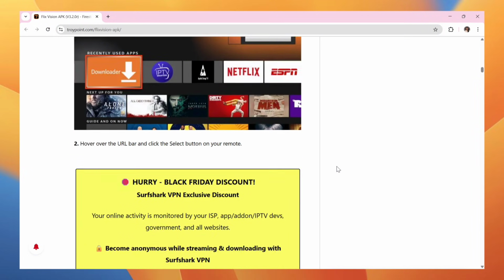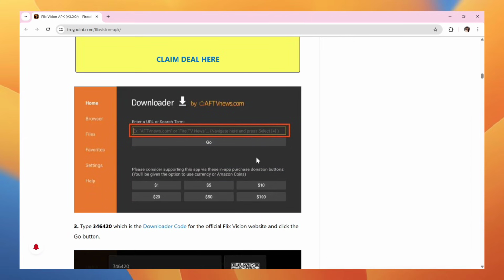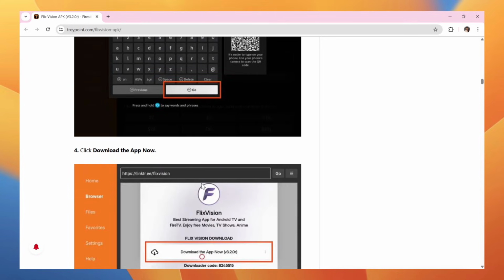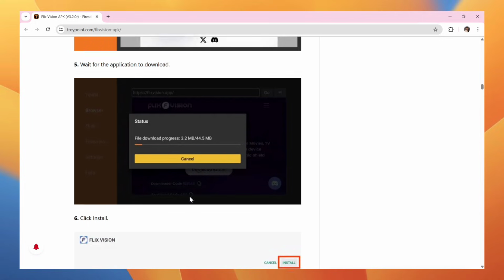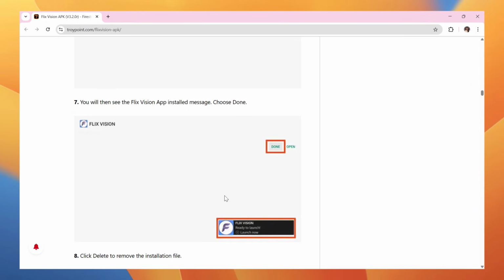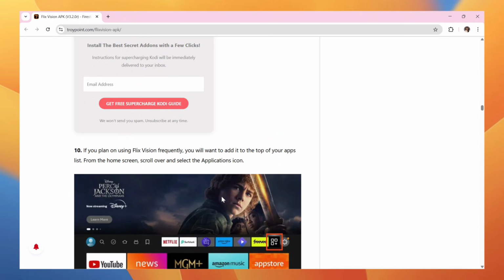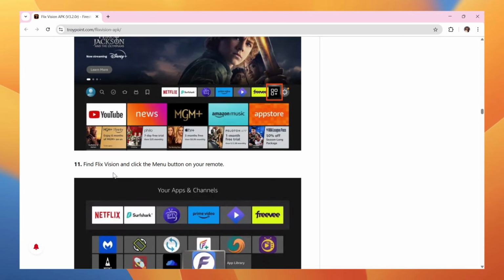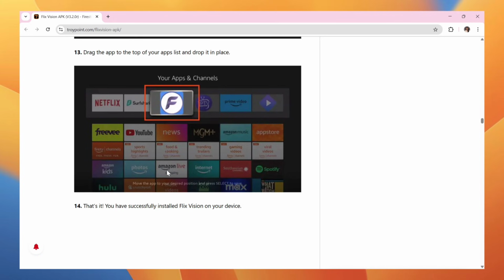How To Install Flix Vision On Firestick (Full Guide) 2025!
This guide shows how to install Flix Vision on a Firestick in 2025. It covers enabling apps from unknown sources, downloading the APK, installing Flix Vision safely, and configuring settings for smooth streaming. Step-by-step instructions help ensure the app runs properly, making it easy to access your favorite content on Fire TV.